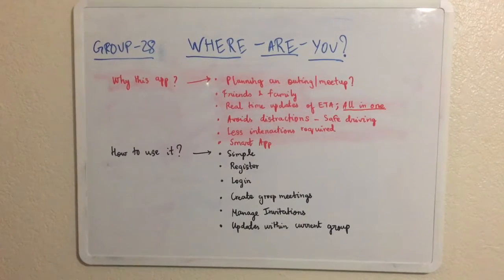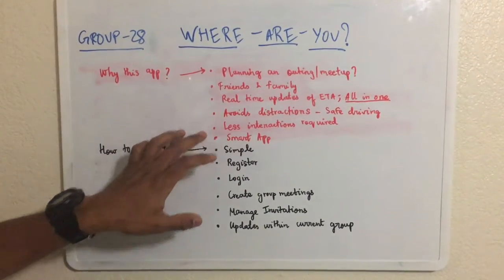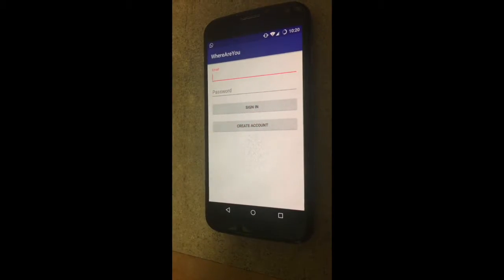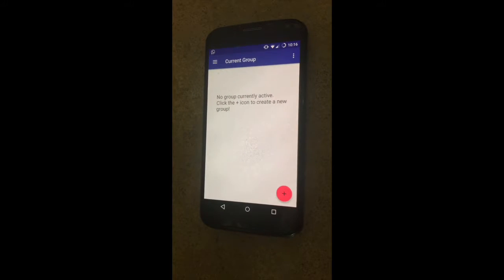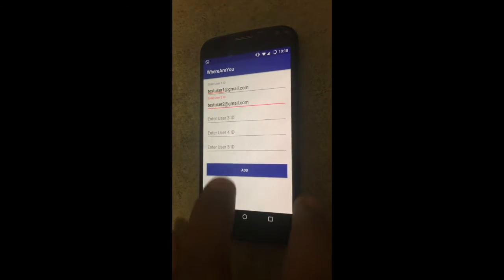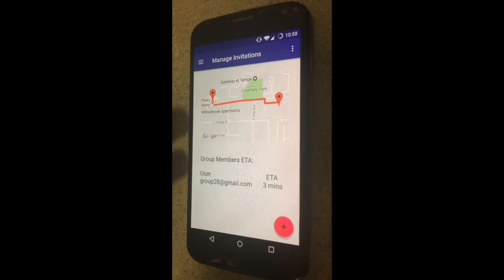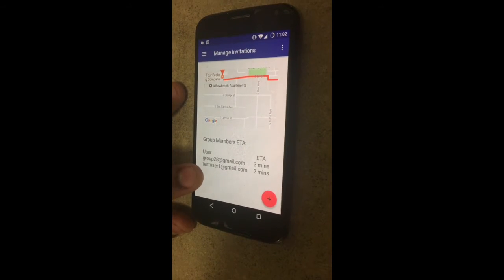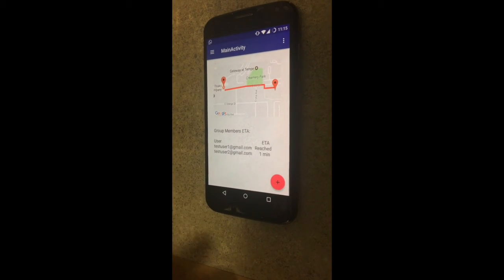Group 28: Where are you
Group 28 - CSE 535 Mobile Computing Project Demo - Where-are-you